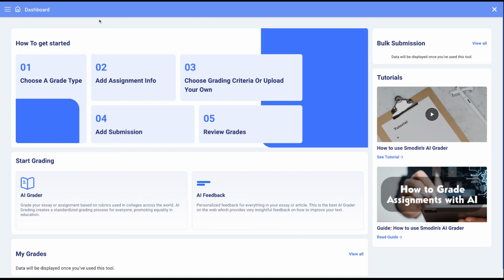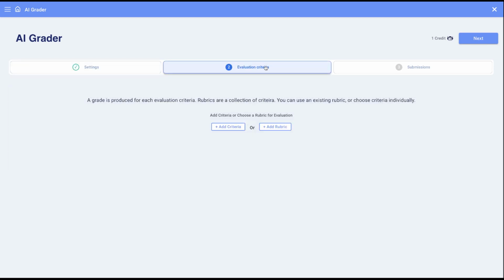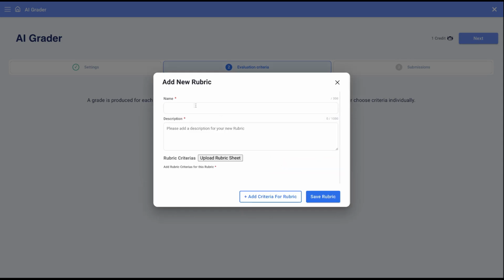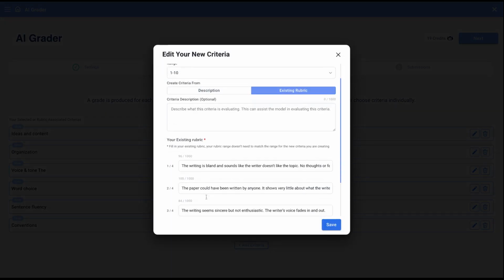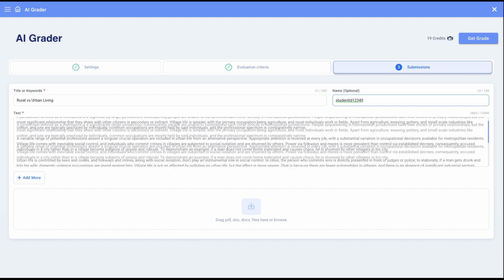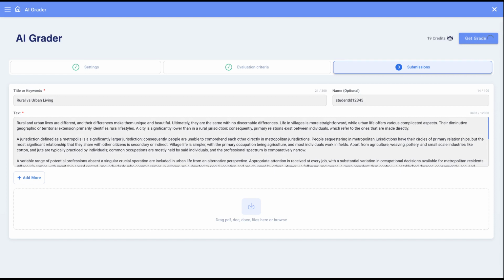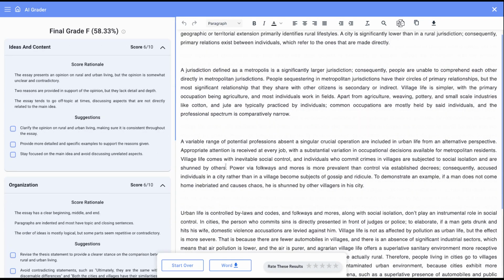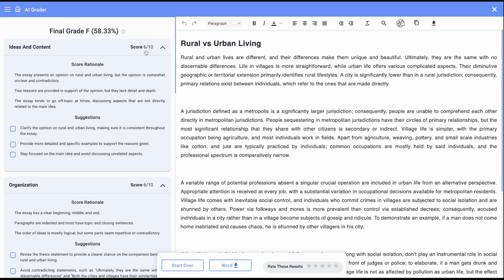How To Use Smodin's AI Grader